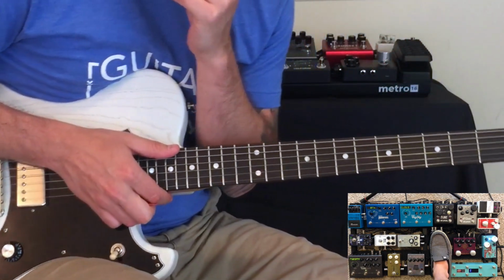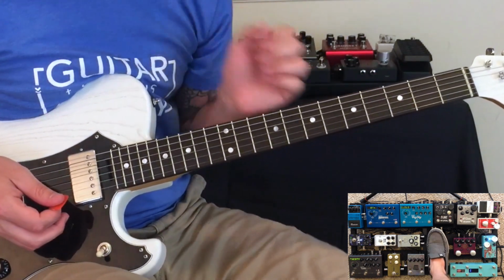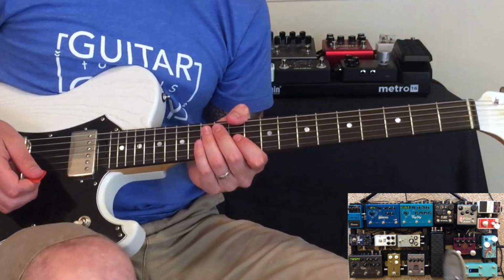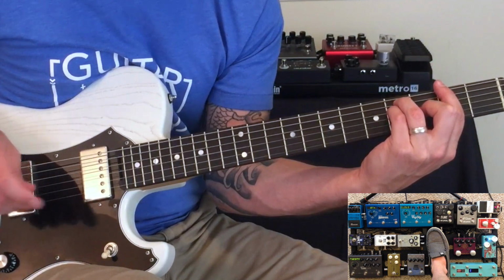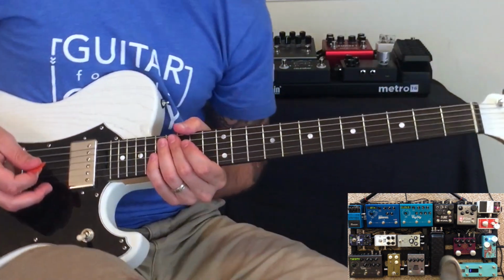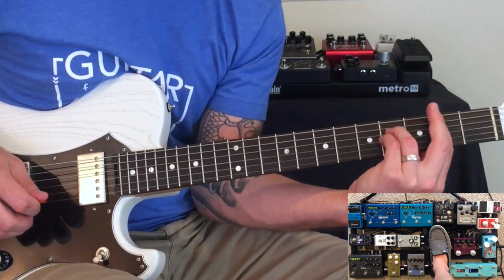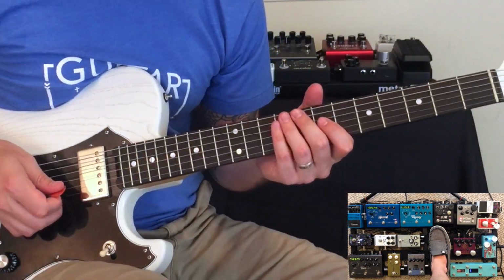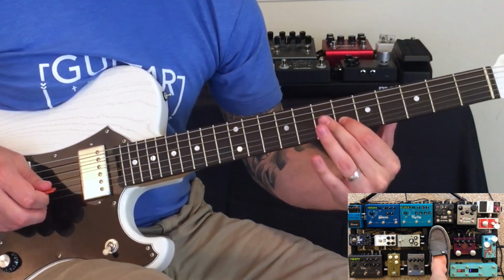Starlight - Bethel Music - Electric Guitar Tutorial (Quick Lesson & Tones Used)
If these videos have been helpful to you, I invite you to join GuitarforHISGLORY.com! There, you'll discover Christ-centered lessons, tone training, and resources designed to help you grow both musically and spiritually, equipping you to confidently serve your worship team and glorify God through your playing.

In addition to joining GFHG as a member, if you click the subscribe button on YouTube, you're not only supporting this channel but also helping spread the gospel to those who need to hear it. 🙌 🎸

What You'll Find at GuitarforHISGLORY.com:

🏋️‍♂️ Worship Guitar Boot Camp & Basic Training

🎶 Over 100 songs with on-screen tabs, tone tips, and explanations

🎛️ Presets for Kemper Profiles, Line 6 Helix, HX Effects, Stomp, POD Go Strymon Timeline, Big Sky, Mobius, Boss DD-500, GFI Specular Tempus

Feel free to use coupon code GFHGYT30 for 30% off your next purchase at the GuitarforHISGLORY Shop, and code GFHG10 for 10% you order at the GFHG Etsy Shop (see below for link)! 🎉

Since 2015, GuitarforHISGLORY has been dedicated to helping worship guitarists serve their churches with excellence, with the mission to simplify the technical aspects of worship guitar, freeing you to focus on leading others in worship and growing spiritually. Whether you're a beginner or a seasoned player, GFHG is here to provide the tools and support you need to grow as a guitarist and worshiper. Wherever you are in your journey, there's a place for you here!

📣Christ-Centered Apparel - Wear clothes that preach!

🎸 I'm a proud endorser of Lambertones pickups since 2019, and they're the pickups you hear in my videos. Using my link supports this channel at no extra cost to you

🎧 Music to Encourage Your Spirit
Listen to worship music from Spirit and Truth Music:

👨‍🏫 Need Help with Your Tone or Playing?
I offer personalized consulting to help you refine your tone and worship guitar skills.
🎸 For exclusive lesson content for worship guitar players, including Worship Guitar Boot Camp, Worship Guitar Basic Training, and videos with on-screen tabs and explanations of tones for over 100 songs, become a member

• Kemper profiles, Worship Essentials and song performances
• Line 6 Helix, HX Effects, Stomp and POD Go Worship Essentials and song presets
• Strymon Timeline, Big Sky and Mobius - My personal library from the last 10 years
• Boss DD-500
• GFI Specular Tempus

🎸Need help with your tone or playing in the worship genre? I give guitar and tone consulting sessions via FaceTime/Skype. Read client testimonials or schedule a session

Launched in June 2015, GuitarforHISGLORY is dedicated to the worship guitar community. We pray these resources help you think less about tone and technique and more about worshiping our Lord Jesus Christ!